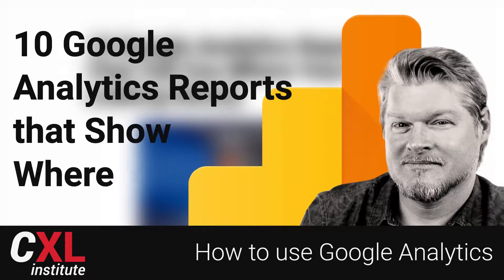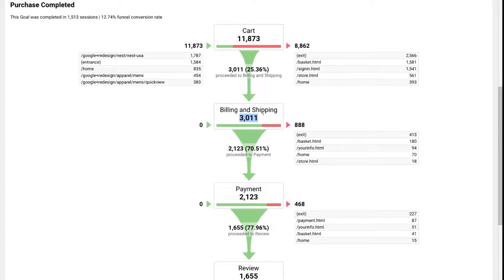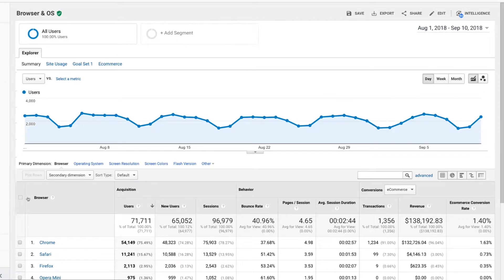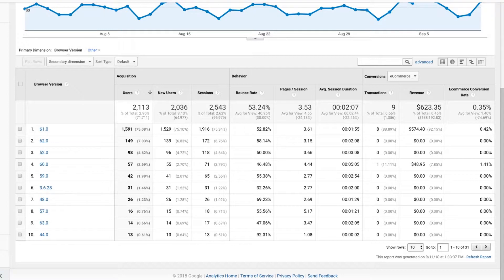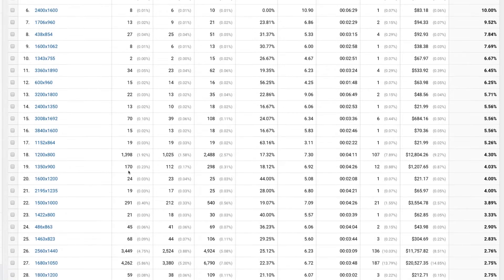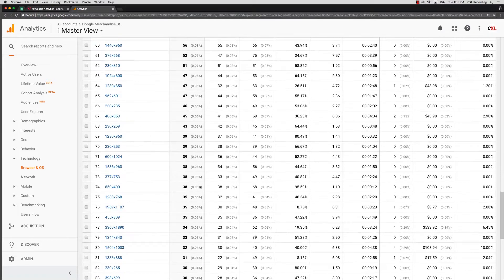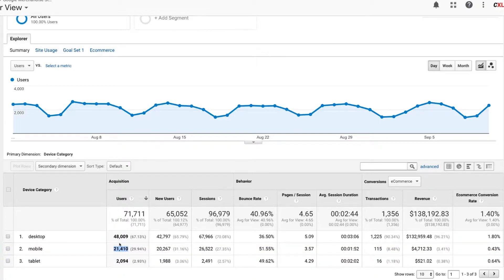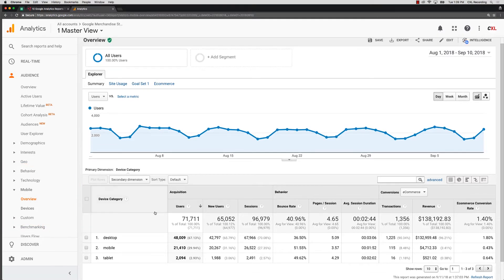Google Analytics Tutorial - These reports show where your site LEAKING MONEY!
Did you know that your site is leaking money? Now you will with these Google Analytics Reports. Learn how to read and analyze these reports to discover issues or find opportunities to improve your website and stop leaking money.